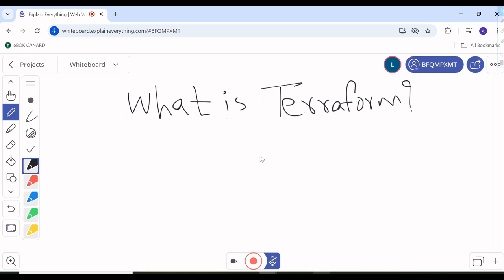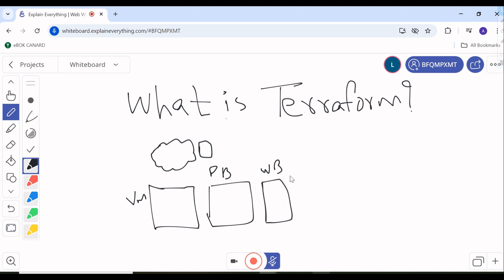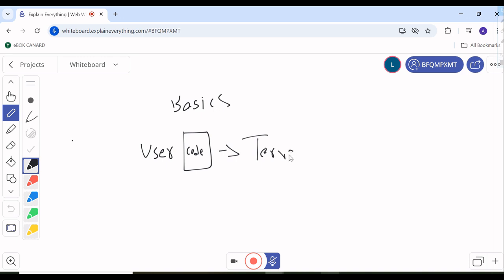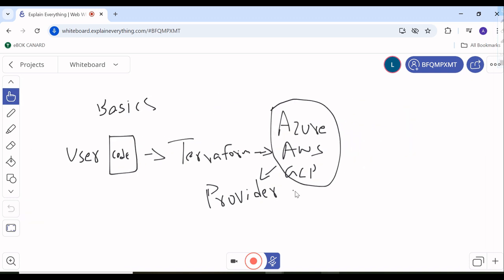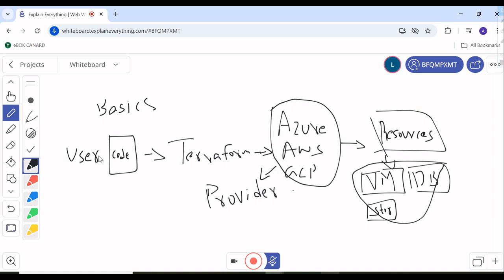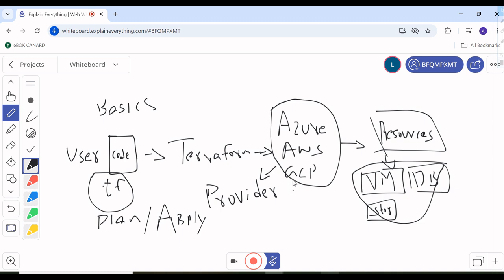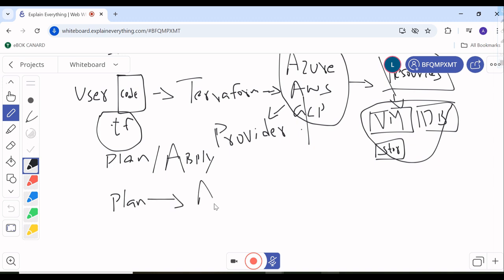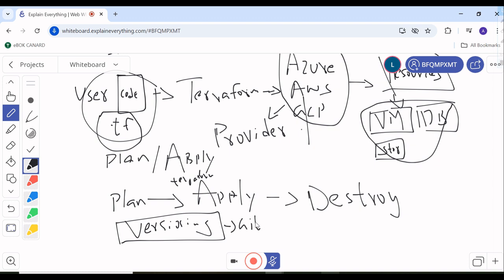Terraform Exposed The Ultimate Guide to Infrastructure as Code | DevOps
"🚀 Welcome to 'Terraform Exposed,' where we dive deep into Terraform and reveal its secrets! In this video, we’ll walk you through how Terraform automates cloud infrastructure using Infrastructure as Code (IaC). You’ll learn about Terraform’s basic concepts, how it interacts with providers like AWS, Azure, and GCP, and how you can define and manage infrastructure with simple configuration files.

We'll also cover:

What is Infrastructure as Code?
How Terraform works with cloud providers.
The basics of providers and resources.
Writing .tf files to define infrastructure.
The essential Terraform commands: plan, apply, and destroy.
Managing your infrastructure with version control and Terraform state.
Whether you're a beginner or looking to enhance your Terraform skills, this video has something for everyone!